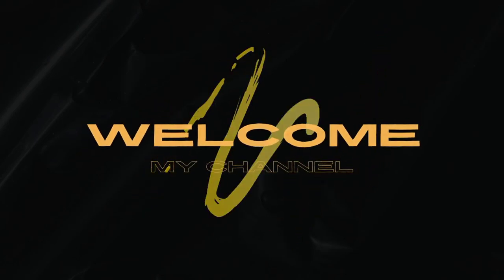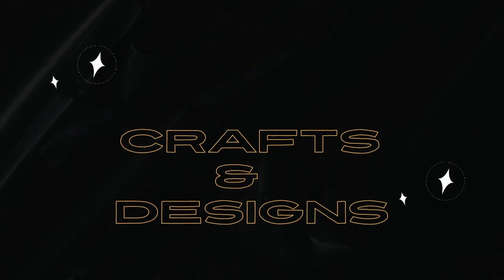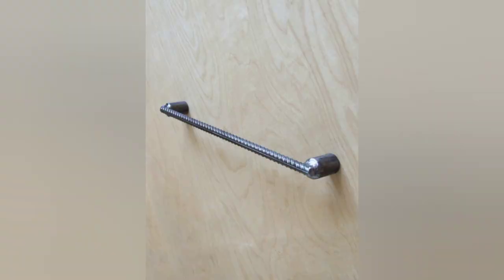Re-bar Wall Double Hook Hand Forged Coat Hook Bag Hook Hat